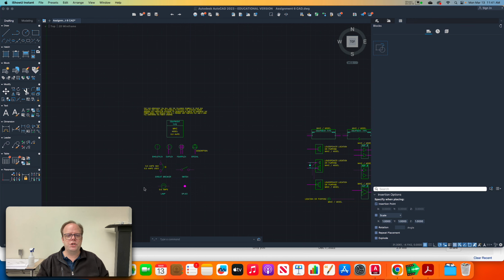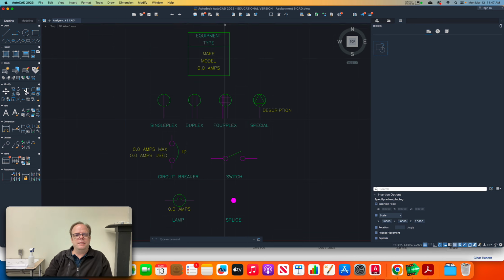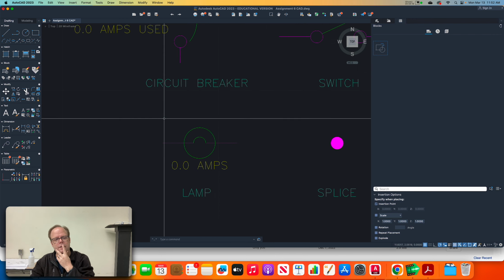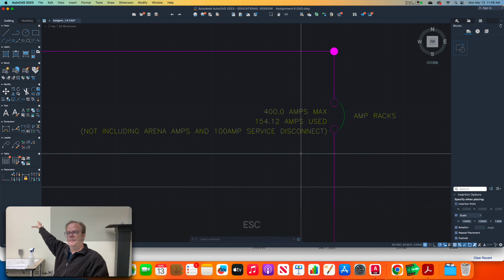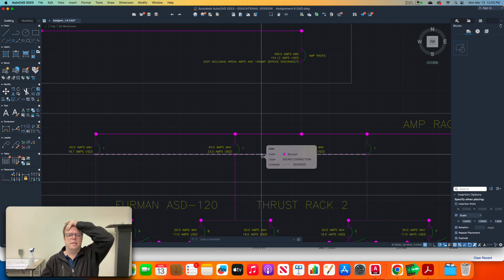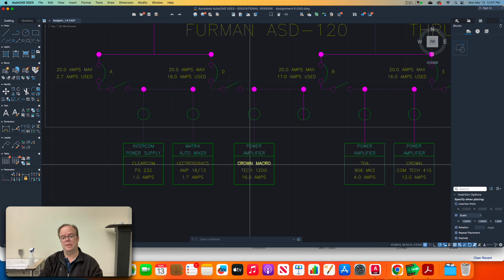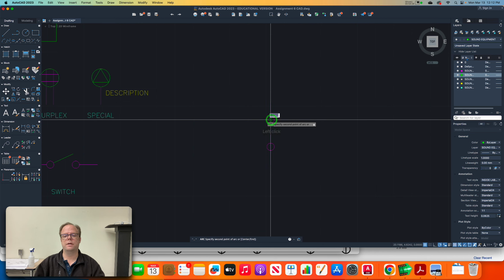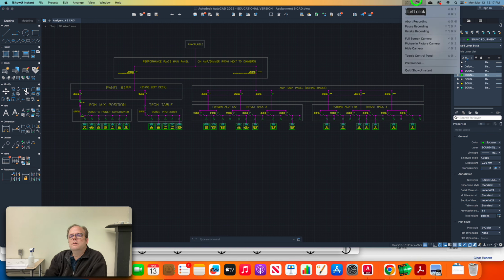Power Diagrams 2023